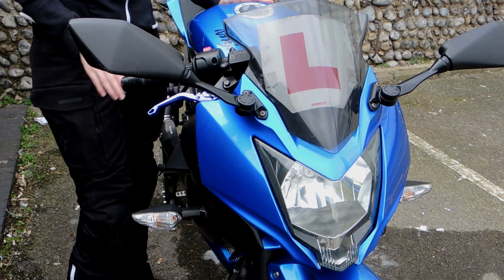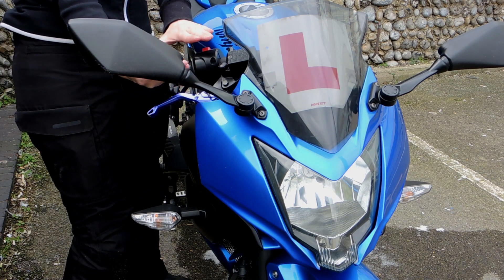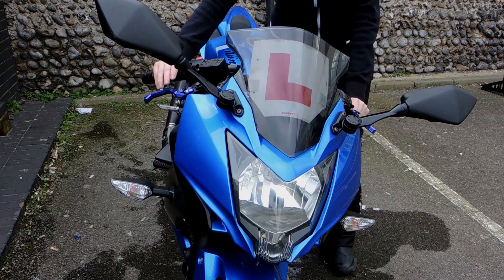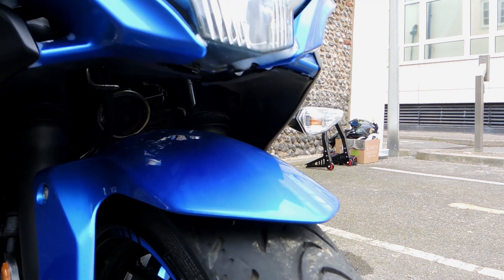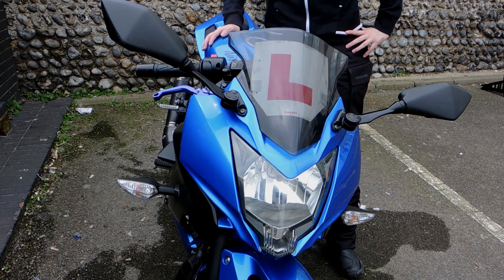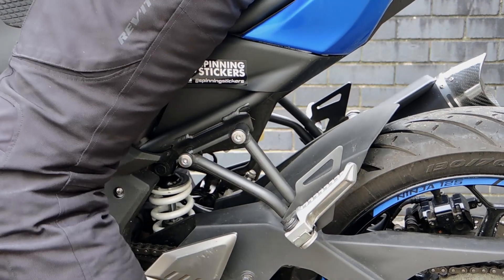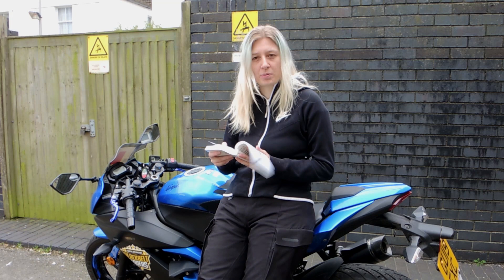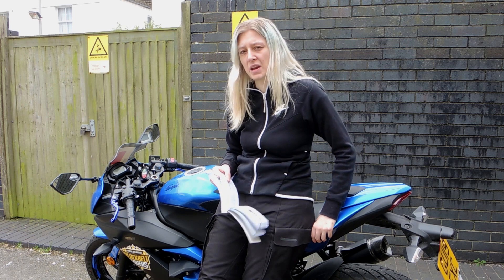Kawasaki Ninja 125 || Preload adjustment for light riders - Part 1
I realised after riding around with heavy luggage, the bike felt more confident and planted. I soon after figured that suspension was the issue. From November until now I've been learning about suspension and early on, I realised that I was too light for it's current setting.
P.S. The bolt was replaced the same afternoon at the dealership within minutes :)

Thanks to 1SikV4 for pointing me to the sag checker!

Chapters:
0:00 Intro & disclaimer
1:40 Realising suspension was off
2:44 Average rider vs light rider
4:14 Adjusting ergonomics
5:10 Front suspension
6:02 Stock preload setting
8:04 Identifying the adjuster tools
8:50 Checking the rider sag
12:17 measuring rider sag
12:38 Adjustment issues
13:31 Bonus & bloopers

Bike: 2019 Kawasaki Ninja 125cc Performance Edition
Helmet: Scorpion EXO-1400 Air
Gloves: Furygan Ares & Icon Twenty Niner ladies
Boots: Alpinestars Stella
Trousers: Furygan Ladies Veloche / Rev'it Outback 3 Ladies
Jacket: Rev'it Xena 3 / Furygan Ladies Luxio / Ace Motorsport (unknown model, charity shop find).
Armour: D3O back, shoulders, elbows, hips, knees